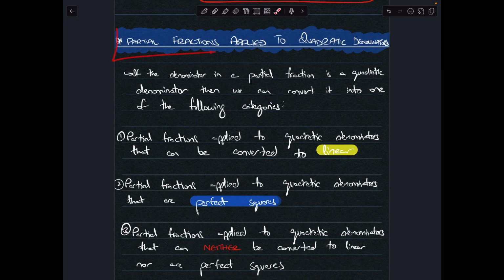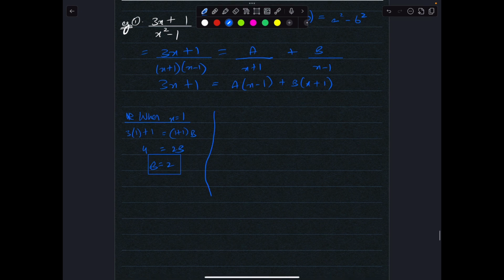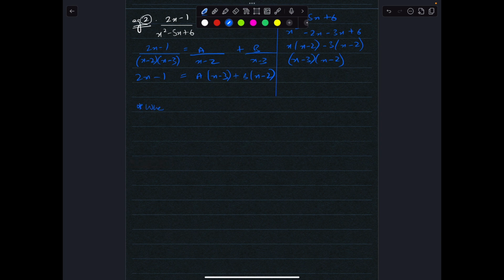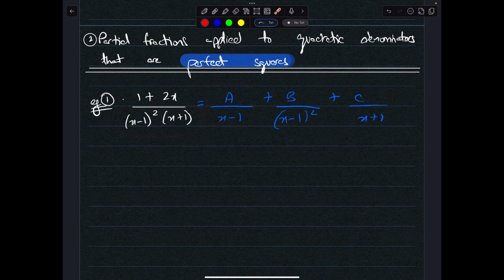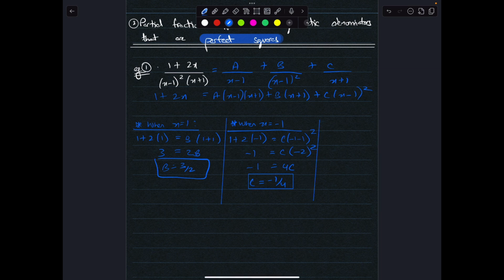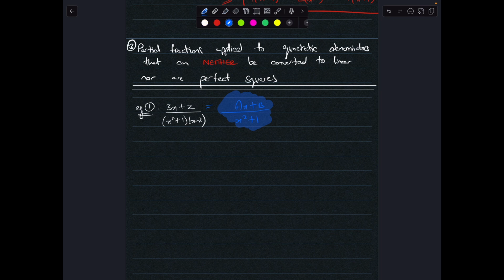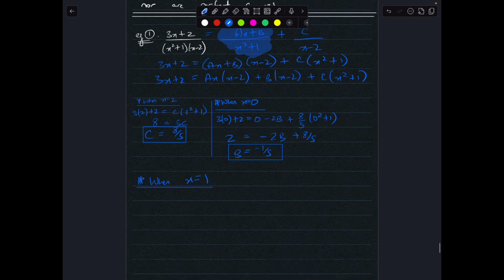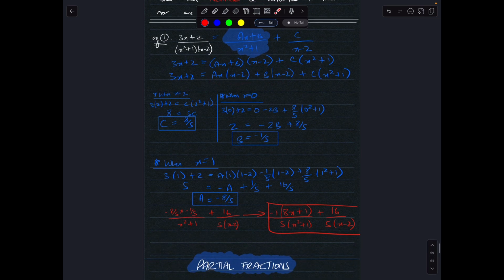Partial Fractions | Ep 3: The Three Categories | A Level Maths P3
Look who’s here for chapters😅
00:00 - 00:55 - What are the 3 categories?😳
00:55 - 6:23 - First category
6:24 - 11:41 - Second category
11:41 - 17:08 - Third category
17:09 - 17:36 - Recap